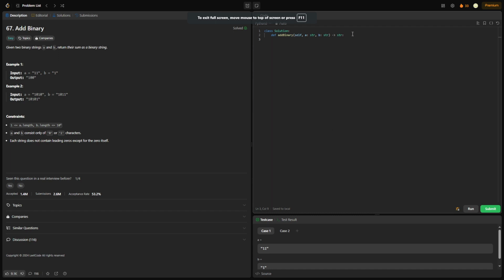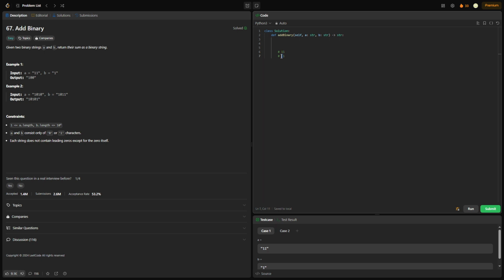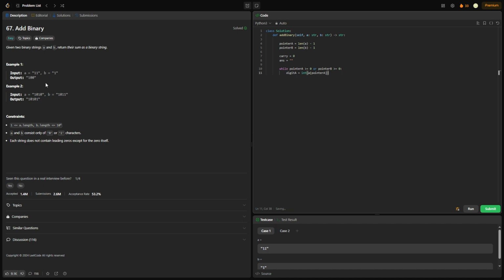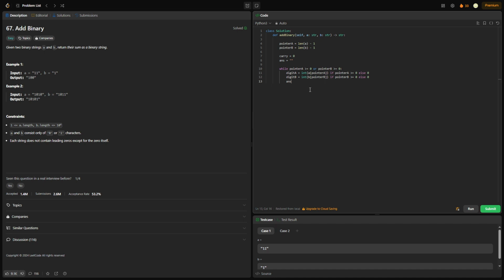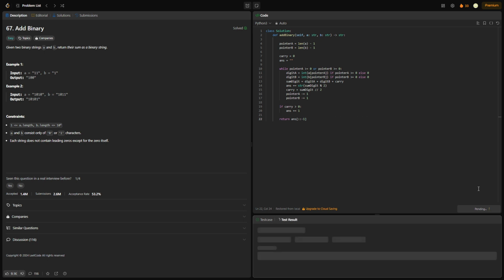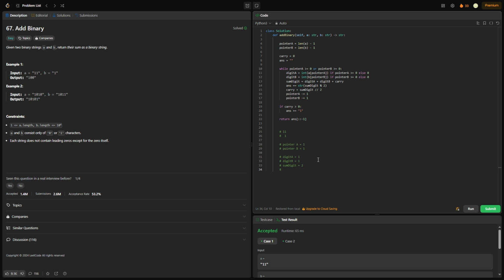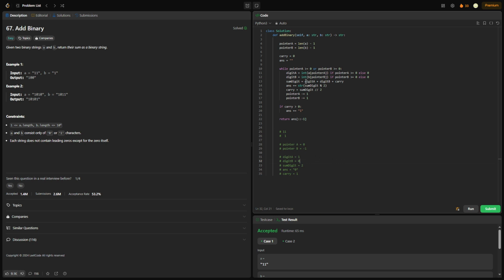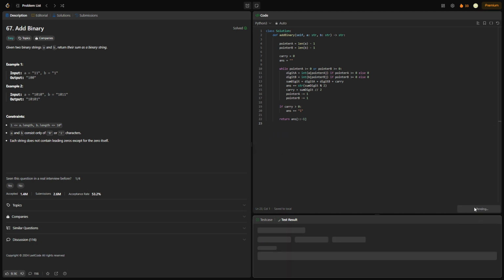LeetCode 67. Add Binary (Python)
10:12 I meant to add 1 to digitB not to pointer B variable in my example run-through. My mistake.
13:15 Append 0 to the answer. Misspoke. Apologies.